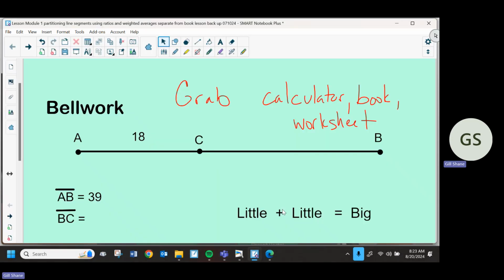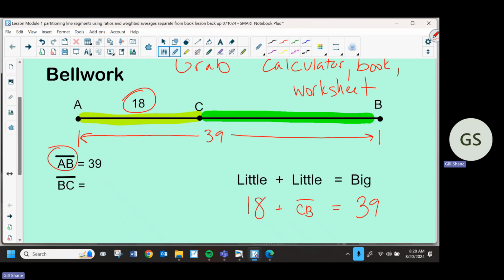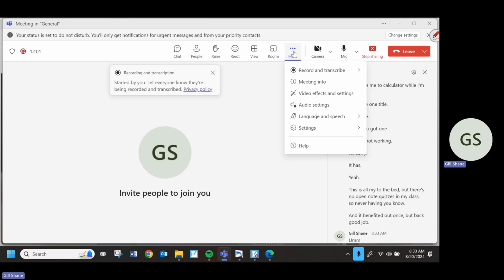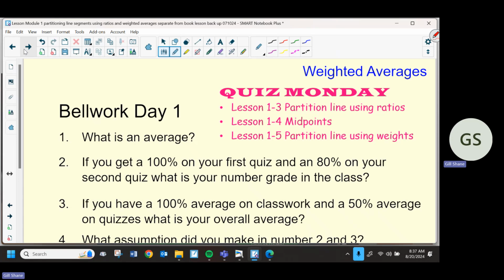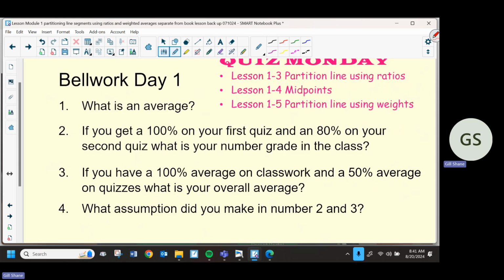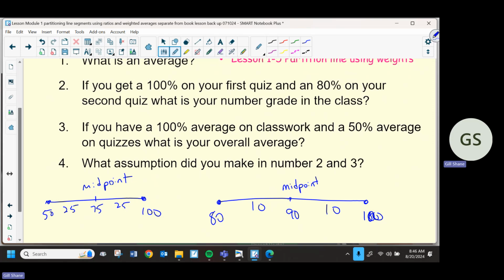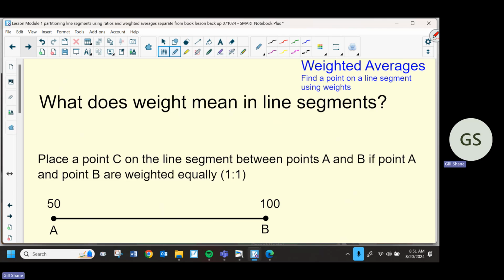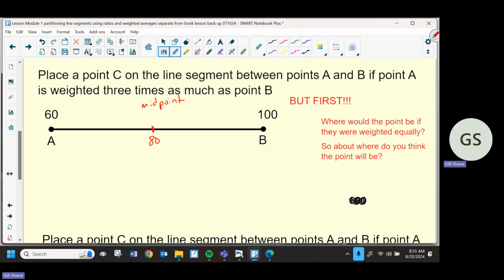Mr Gill Geo Aug 20 BW segment addition, point on line using weights day 1 intro